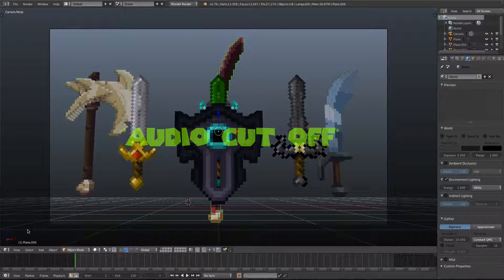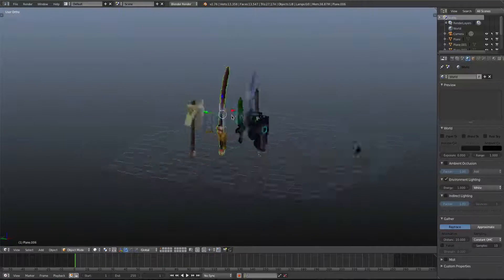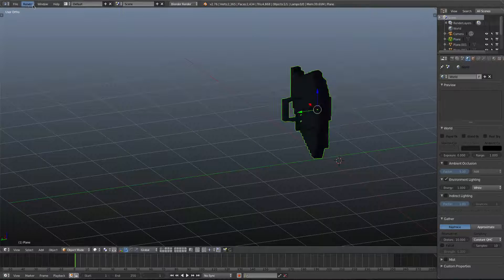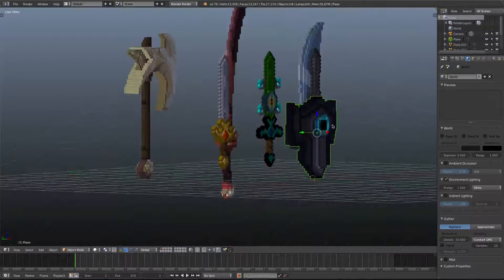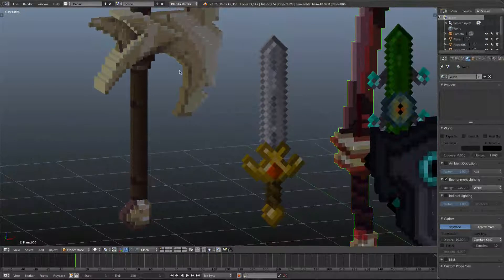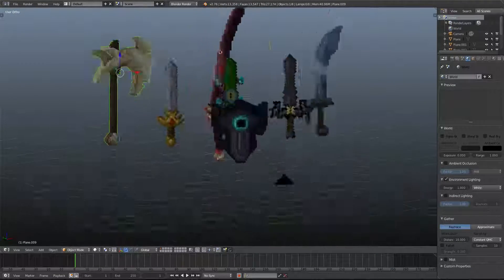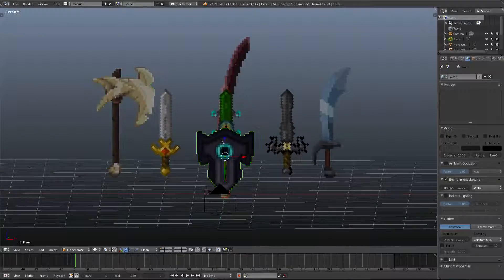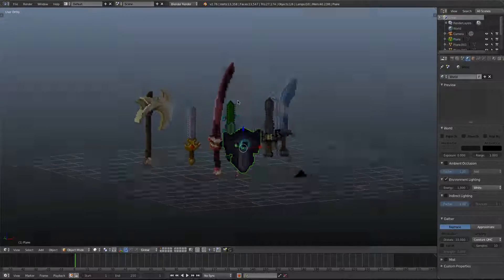Bananaminer's Minecraft Weapons Rig: V1 Blender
You guys have been asking for it so here it is!
Textures used: Hypixel, Ender Shield (Hexxit)